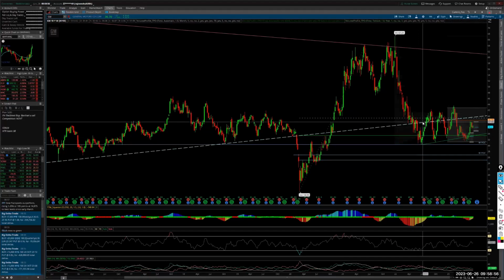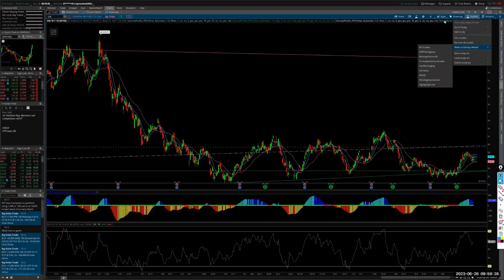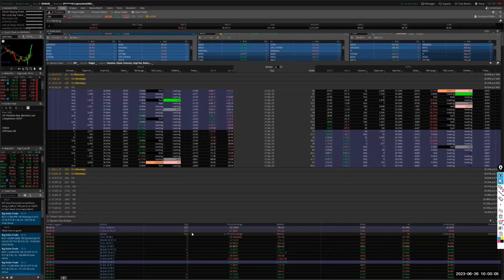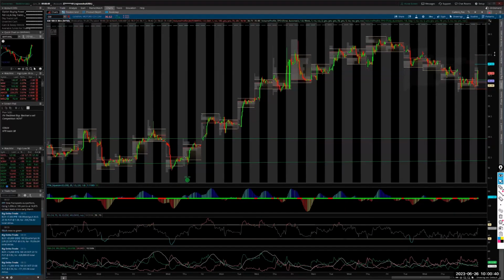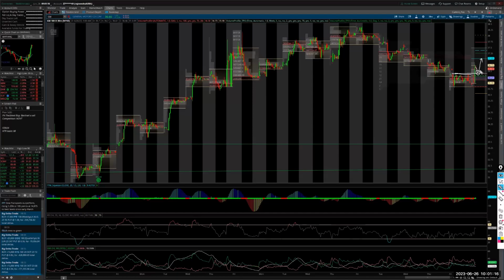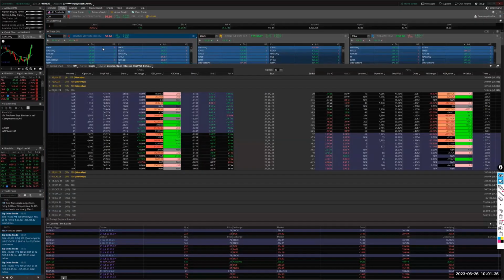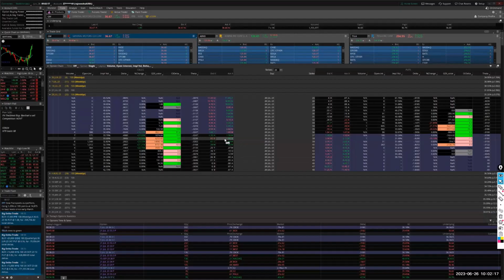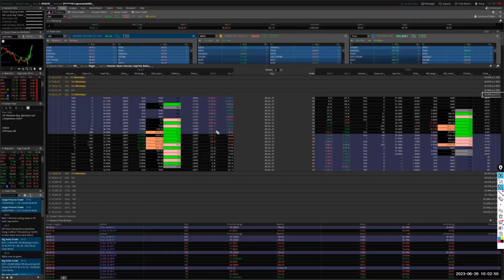$GM Long - June 26, 2023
A look into $GM for a move before earnings
LADUCTRADING YOUTUBE

Your next big catch is waiting for you and we will help you find it.  🔦

🎣 Macro-To-Micro FishingCLUB
⭐ MacroAdvisor EDGE
🔆 TreasureHunters' COMMUNITY
💡 BigIdeas TREND
 💲 RiskIndicator ALGOS

LaDucTrading Treasure Hunters' Discord COMMUNITY delivers affordable access for mostly newer traders wanting to safely learn from mentors who nurture in a platform that offers tremendous value from full-time traders who share their set-ups as they help members move along the learning curve more quickly.

LaDucTrading Macro-to-Micro Fishing CLUB delivers the most prescient market timing calls across all asset classes and time frames for experienced traders and active investors who want to elevate their knowledge and position for big trends, sector rotation and volatility squeezes in order to maximize out-sized returns.

LaDucTrading MacroAdvisor EDGE delivers customized Pro-to-Pro engagement for independent-thinking D.I.Y. investors, family offices and globally-managed equity and fixed income funds who want timely macro insights and complex market data interpreted into tradable context.